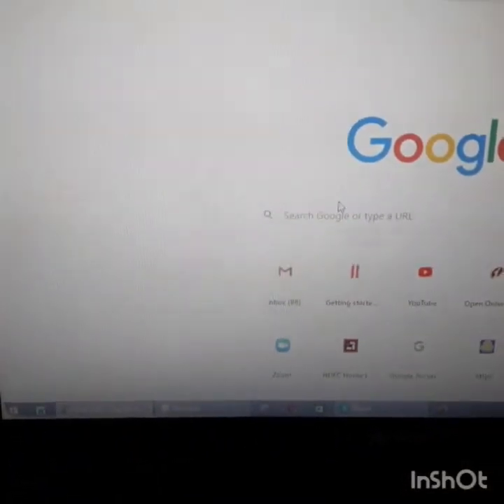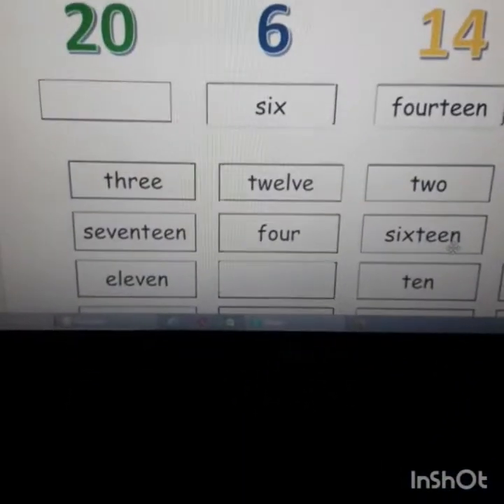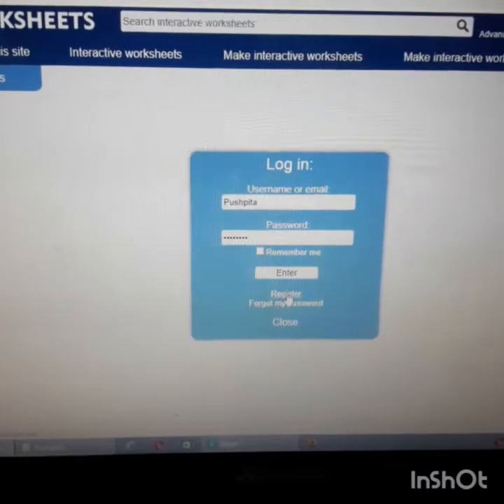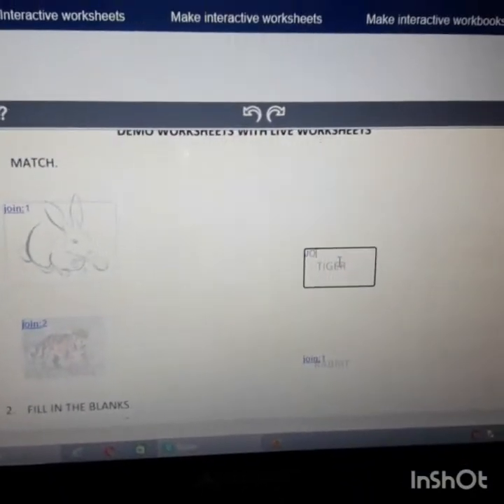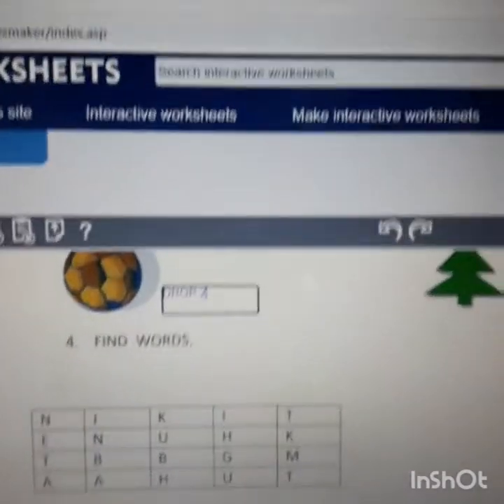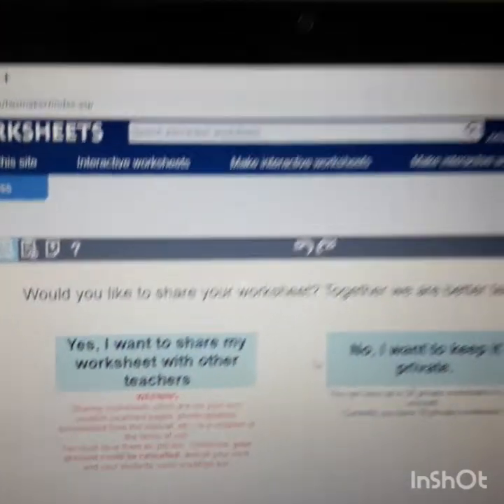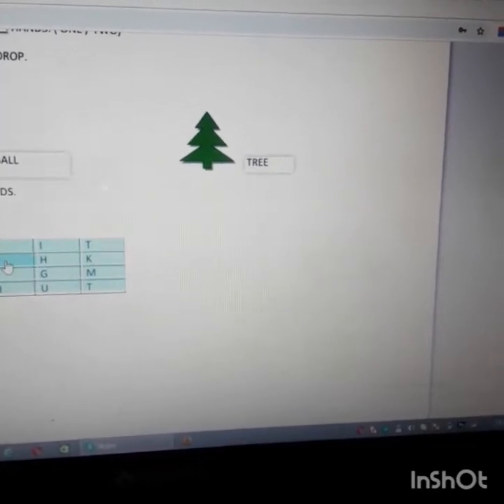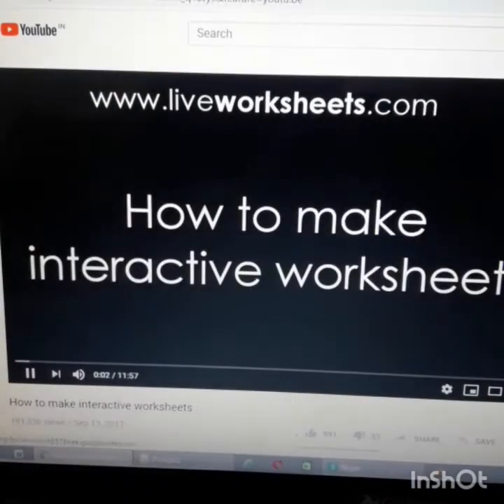How to create live worksheets for your children# Live worksheets# engaging children in lockdown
How to create live worksheets for your children# Live worksheets